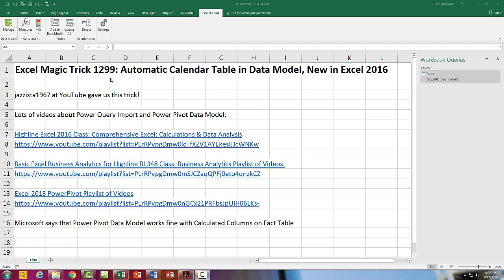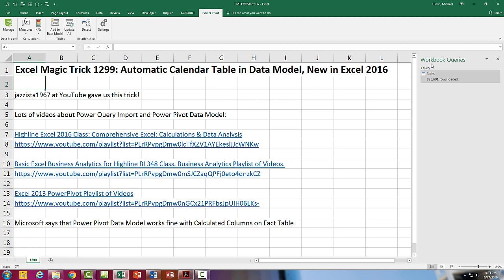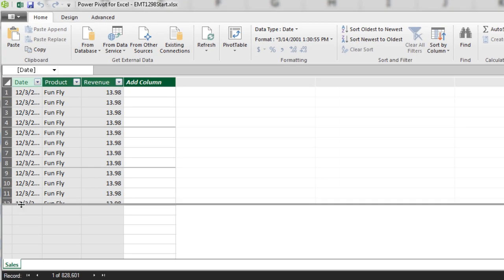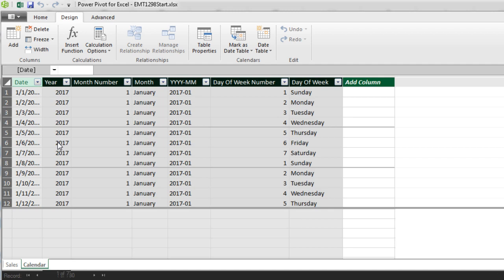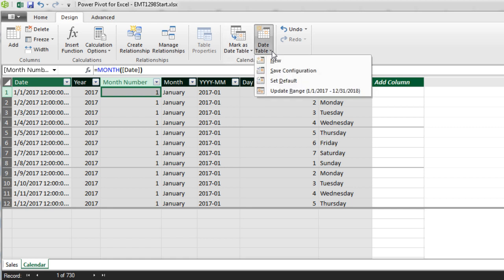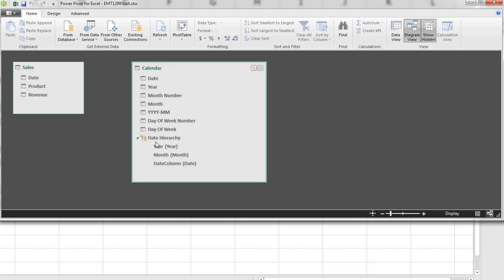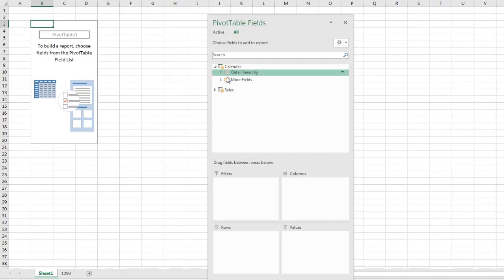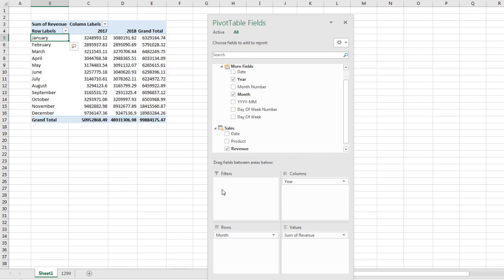Excel Magic Trick 1299: Automatic Calendar Table in Data Model, New in Excel 2016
Learn how to: create Automatic Calendar Table in Data Model, New in Excel 2016. This ability was not in earlier versions of Excel.